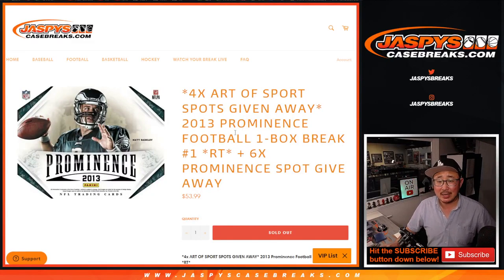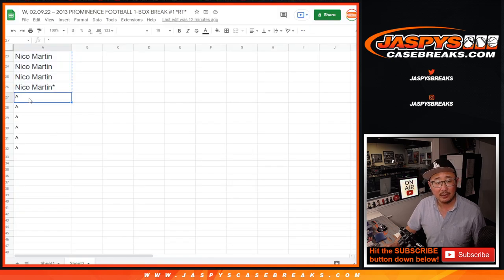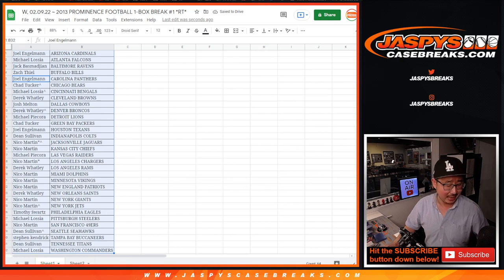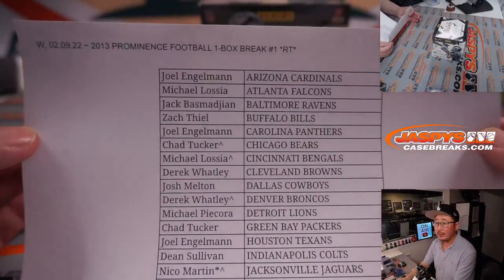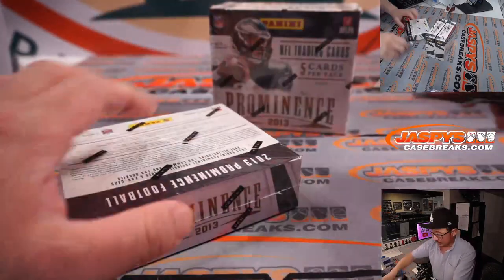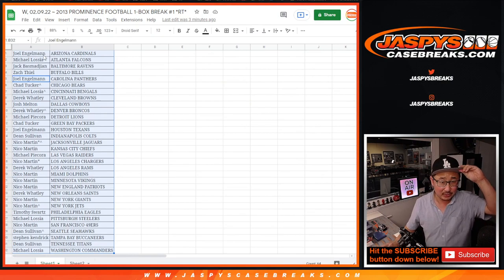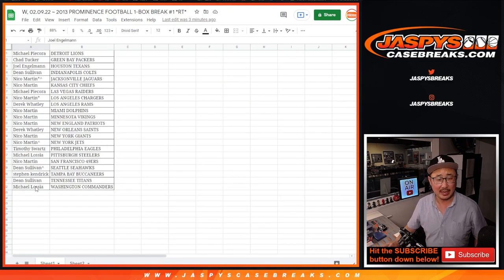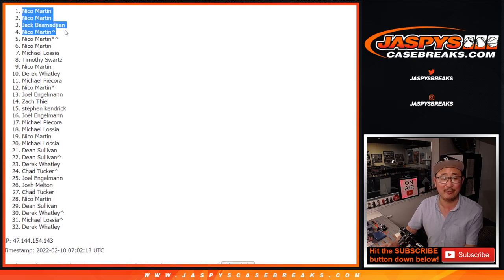W, 02.09.22 ~ 2013 PROMINENCE FOOTBALL 1-BOX BREAK #1 *RT*